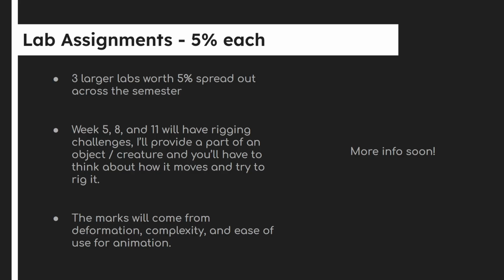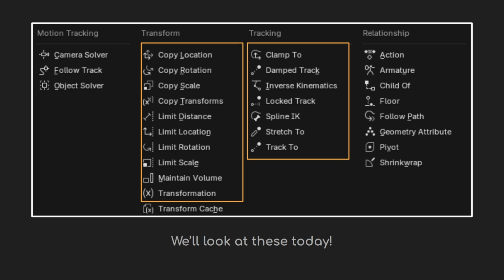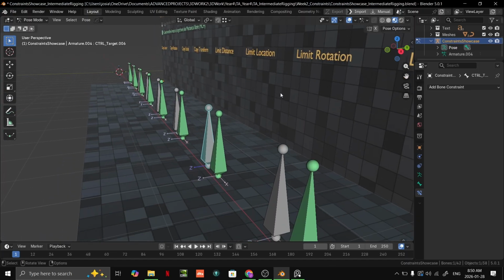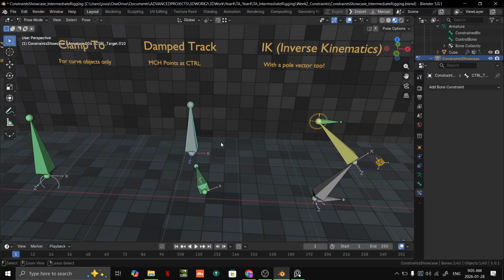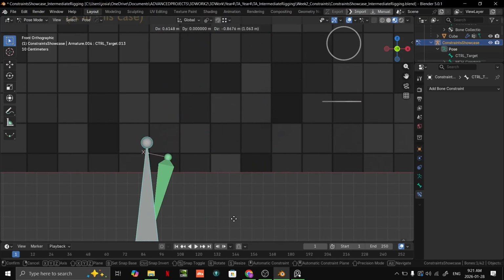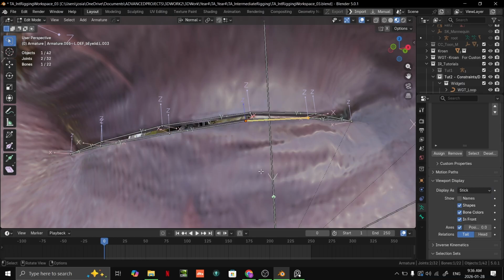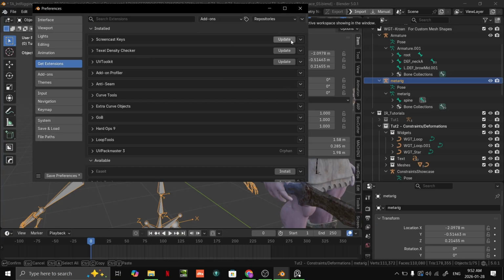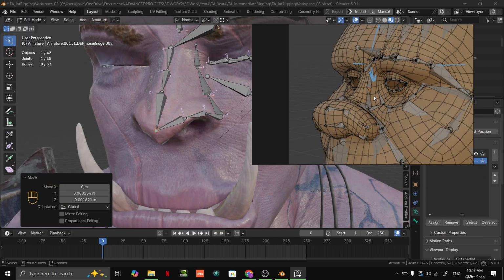Tutorial 2 - Constraints + Deformation Rig Workshop - INFR 3390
In this tutorial we look at Blender bone constraints! Afterwards, I work on my deformation face rig while answering questions.